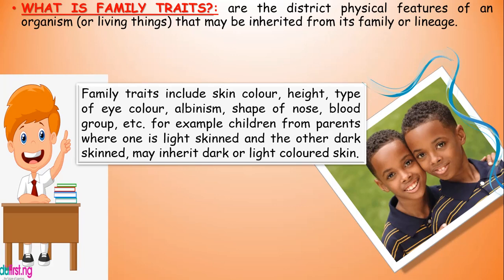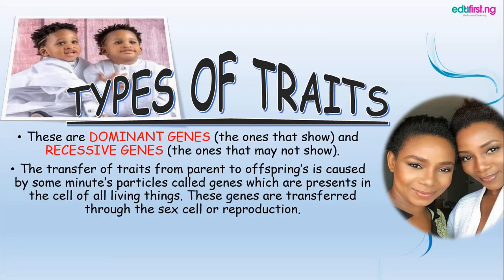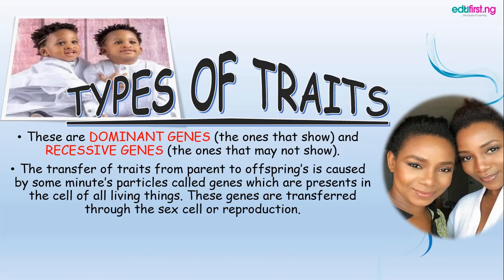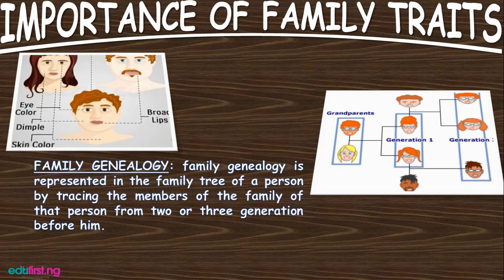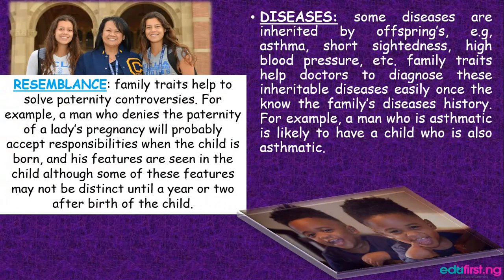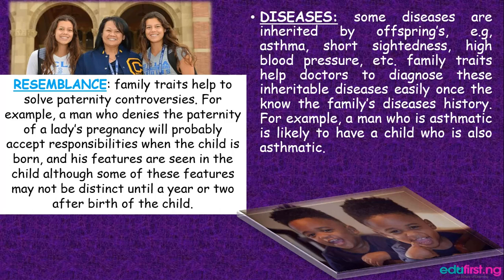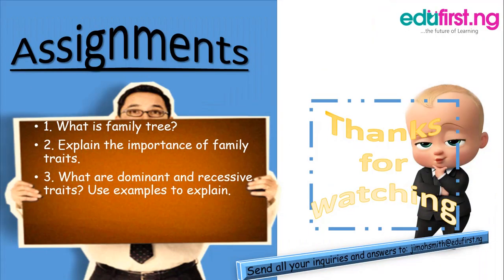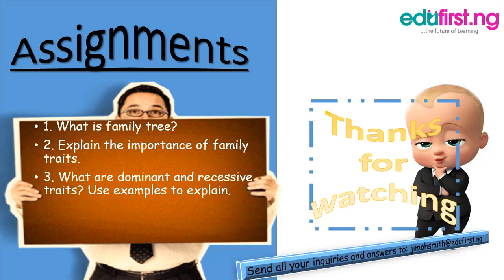Family traits | Basic Tech | JSS3 | 1st Term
It can be defined as transmittable characteristics which are passed from parents to offspring or children or progeny from one generation to another through reproduction. You may have your hair color as your mother or your eye color as your father.